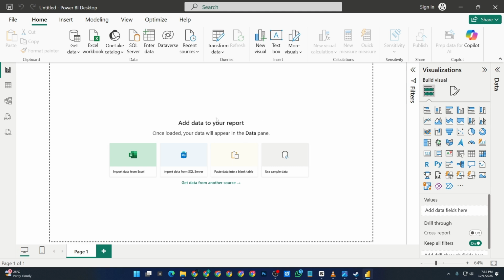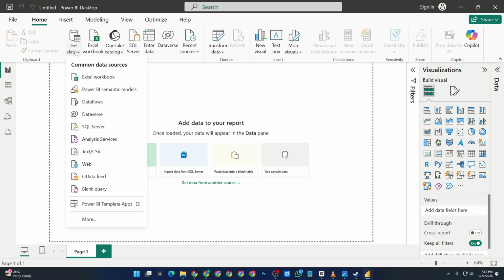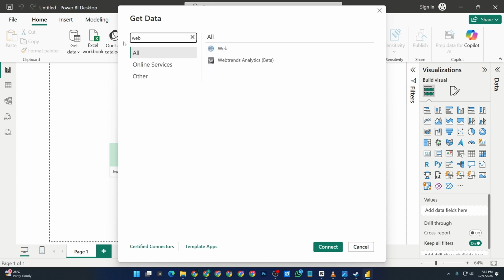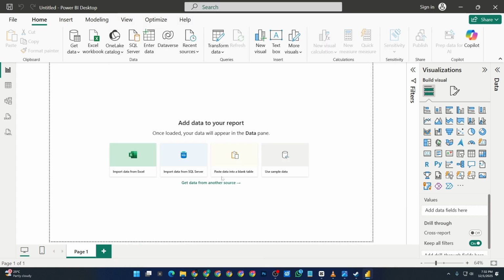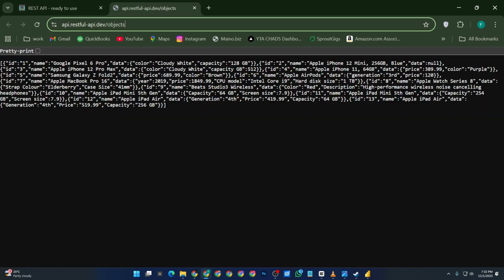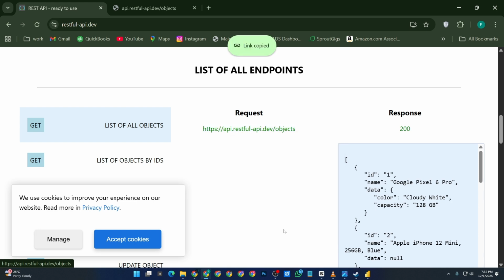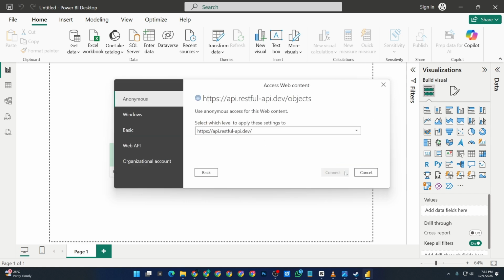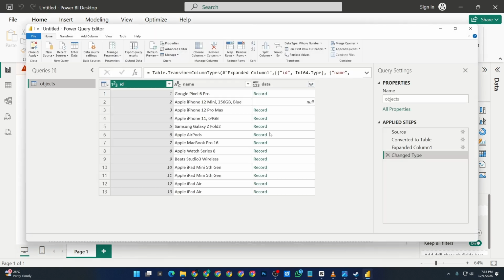How to Fetch Data from API in Power BI – (2025) Step By Step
Learn how to fetch data from any API in Power BI in 2025 with this clear, step-by-step guide. Understand how to connect to REST APIs, import JSON responses, set headers and authentication, expand nested records, and schedule automatic refreshes. Perfect for analysts, developers, and beginners who want to integrate live external data directly into Power BI dashboards.